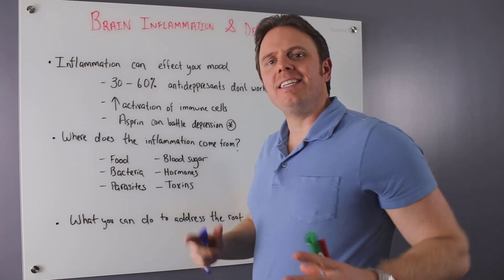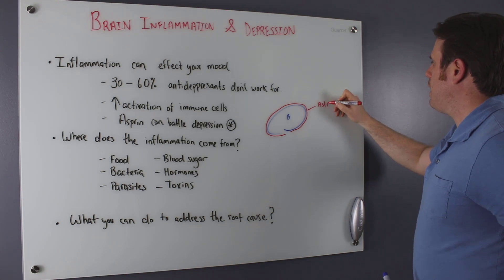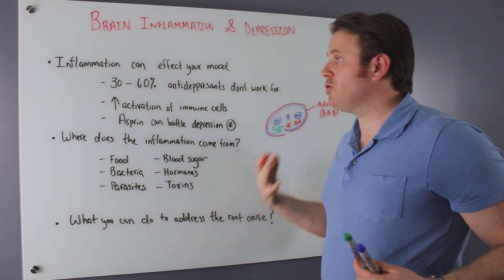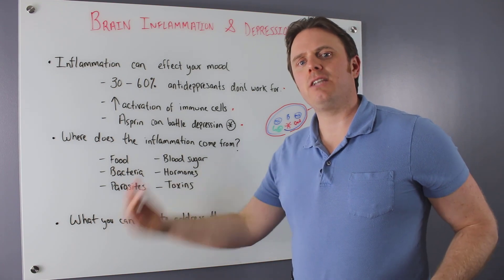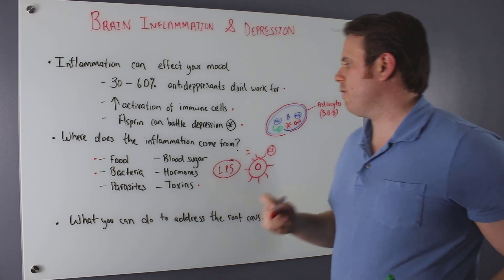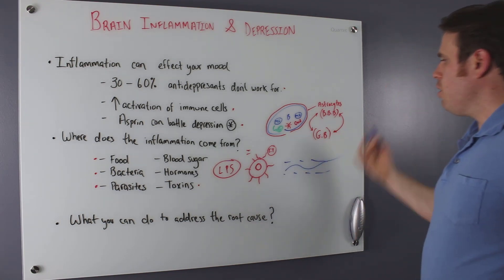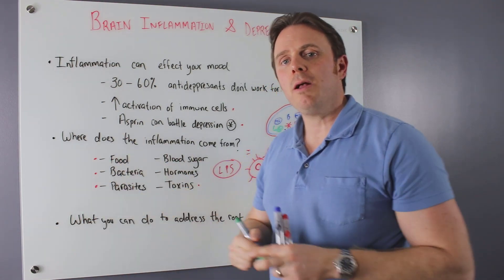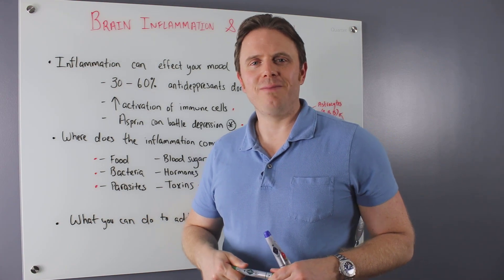Brain Inflammation and the Depression Connection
Mold Problem?

Today's video is gonna be on Brain Inflammation and Depression.

We're gonna go into the mechanism, what's happening underneath the surface, we'll also go onto some of the new research
on the topic and what we can do about it.

Let me know your experience with depression and mood issues and things that you've done that helped and worked in the past.

I would also like to hear about what you think of this video.
Dr. Justin Marchegiani